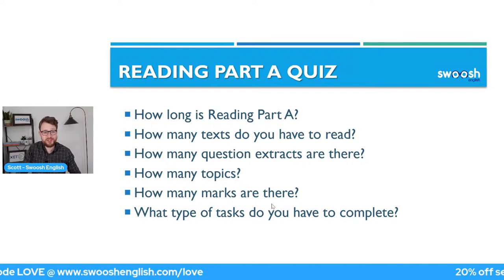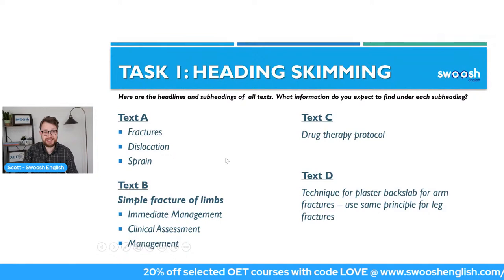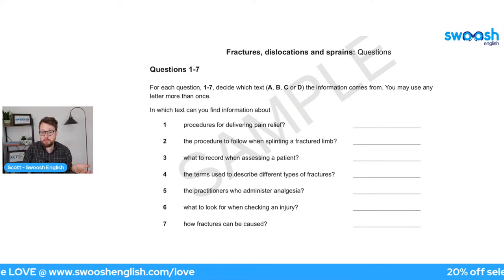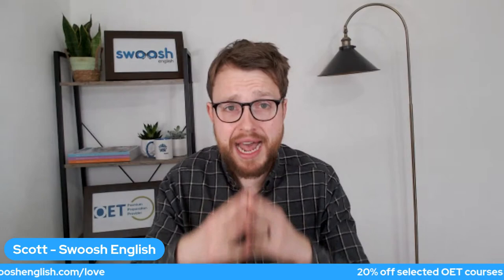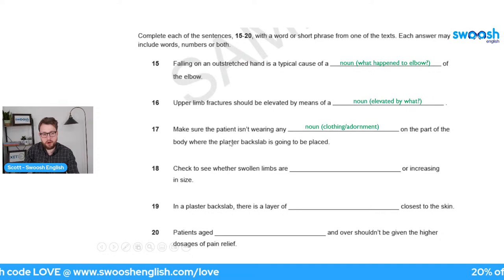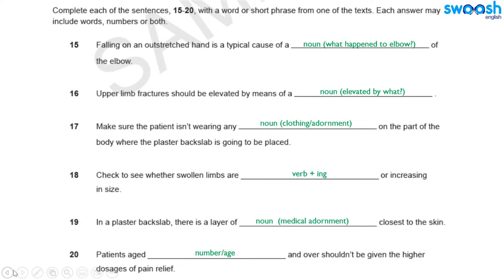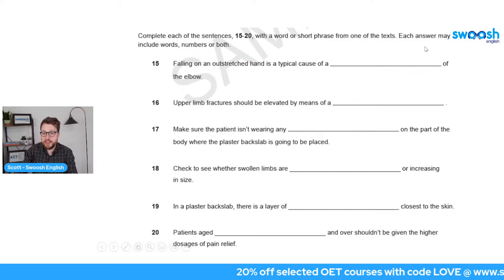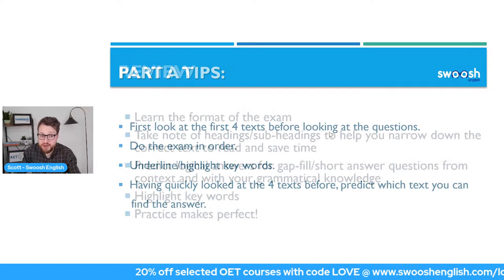OET Reading: A Guide to Part A with Scott from Swoosh English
Join Swoosh English OET Teacher Scott for an informative lesson on what you need to know for Reading Part A, including tasks and timing, methods and mock practice.